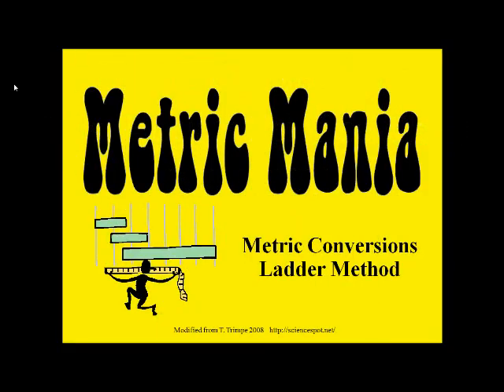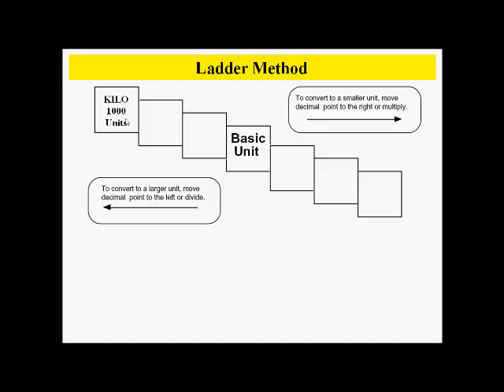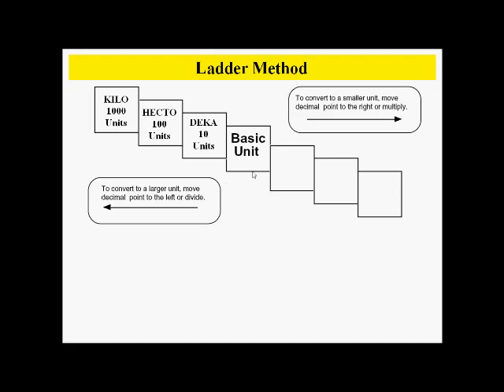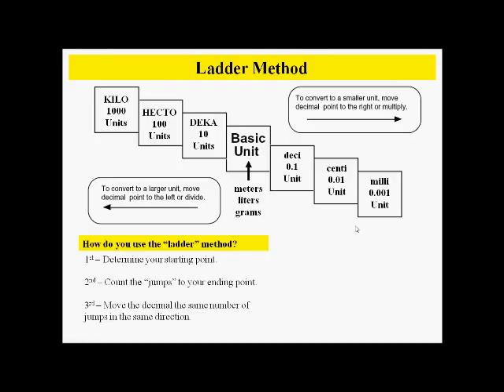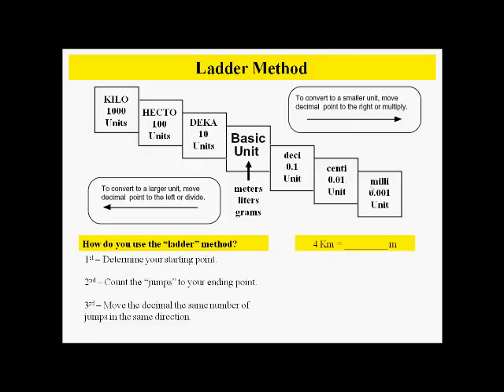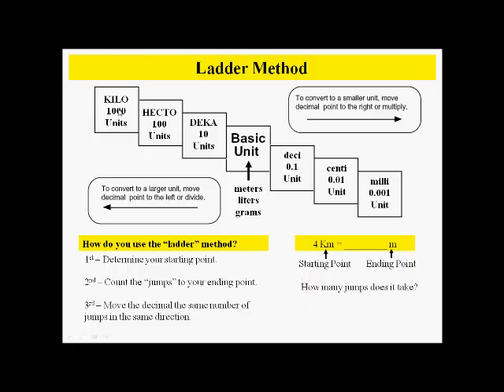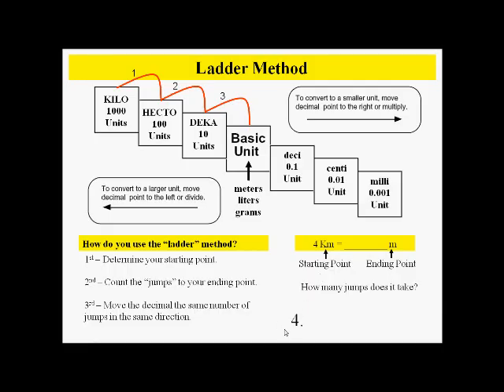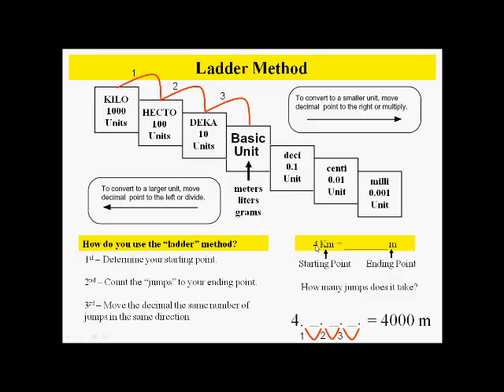Metric conversions using the ladder method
This is a video recording of a PowerPoint presentation given in class. The PowerPoint was Modified from T. Trimpe 2008